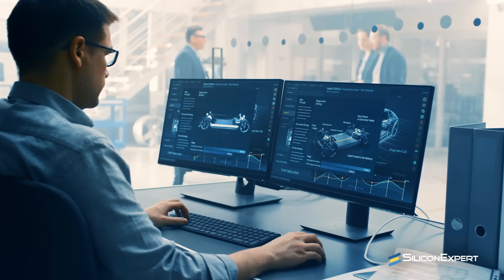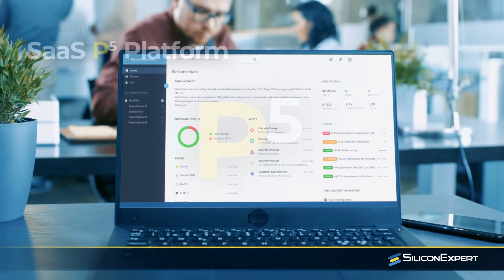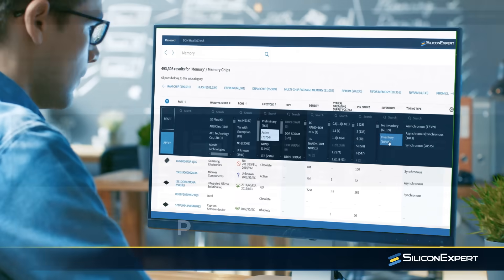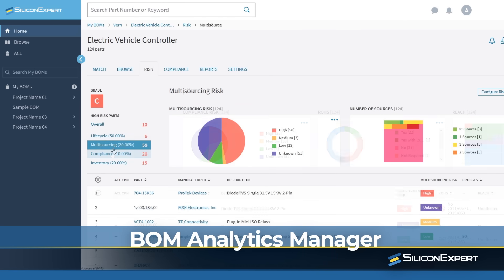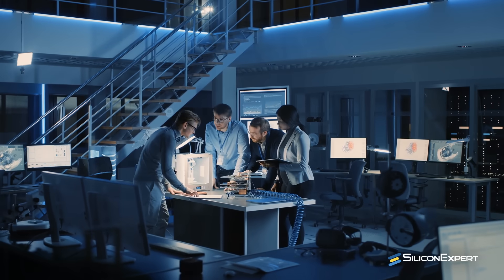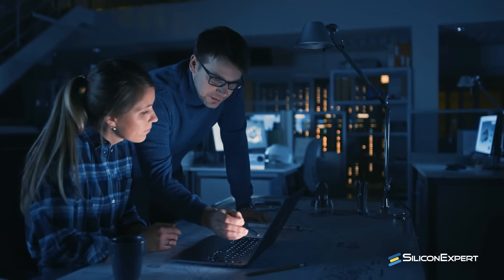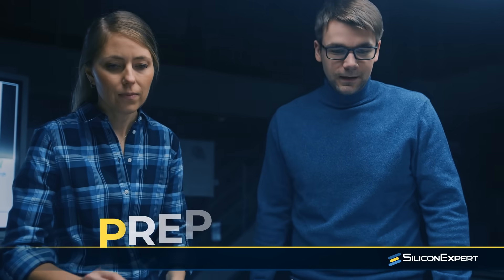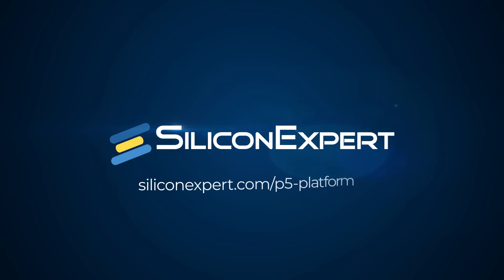SiliconExpert's next generation SaaS platform - P5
Introducing our next generation SaaS software, the SiliconExpert P5 Platform.   P5 combines billions of data points regarding electronic and mechanical components and a rich new user experience with enhanced navigation and robust analytics for key functional areas driving the product lifecycle plan, from design to sustainment.